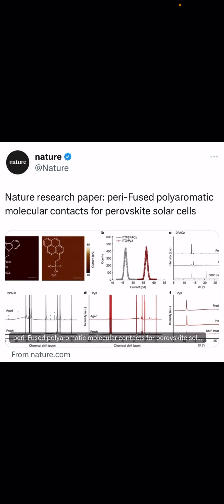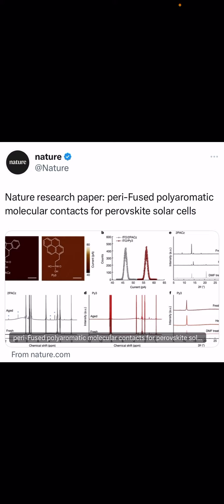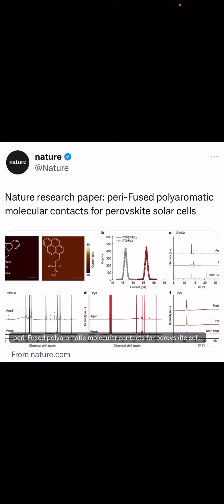Improving molecular contacts for perovskite solar cells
Please leave a like a comment.